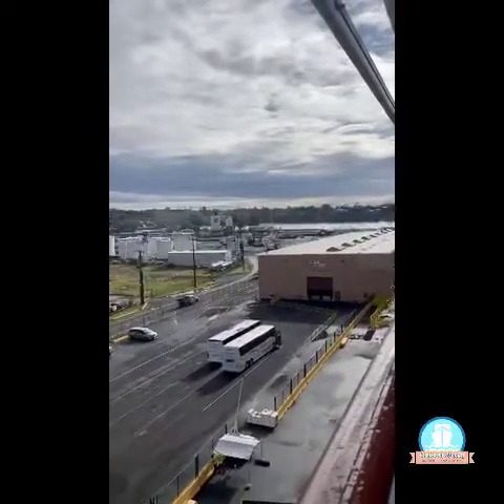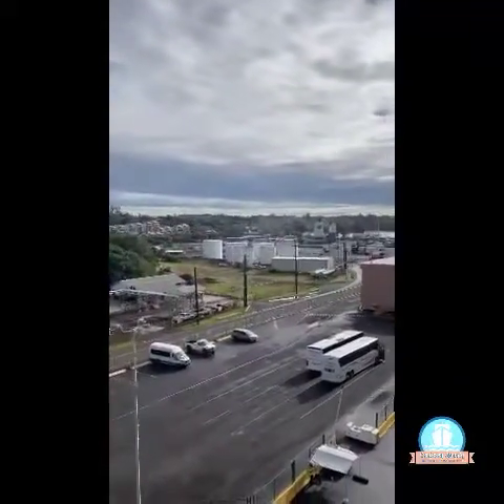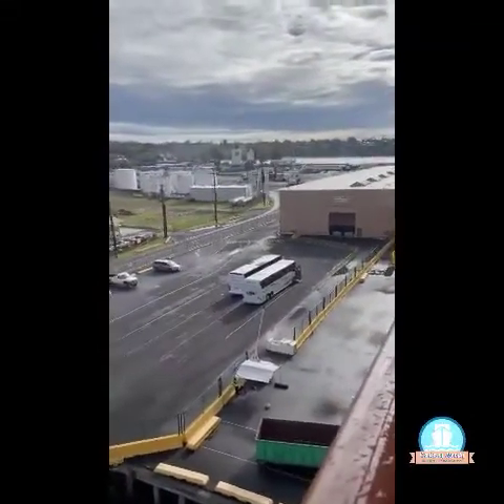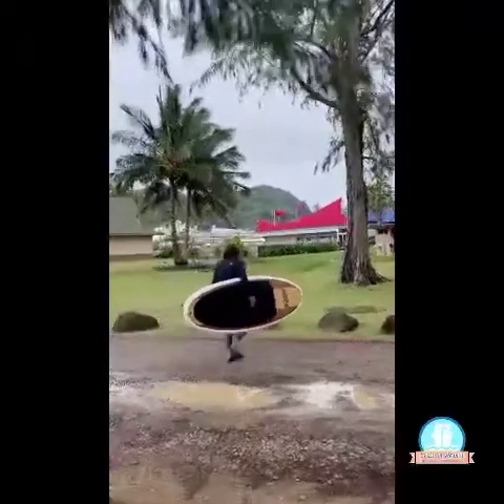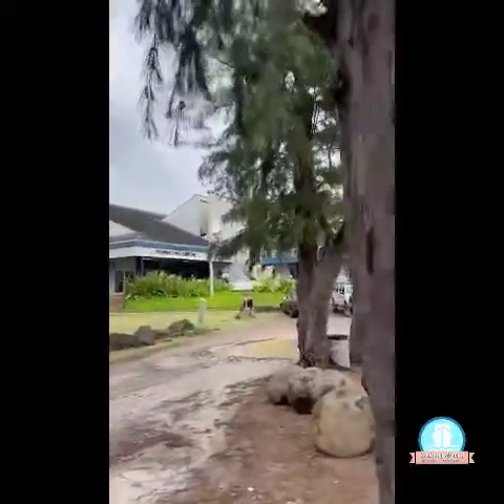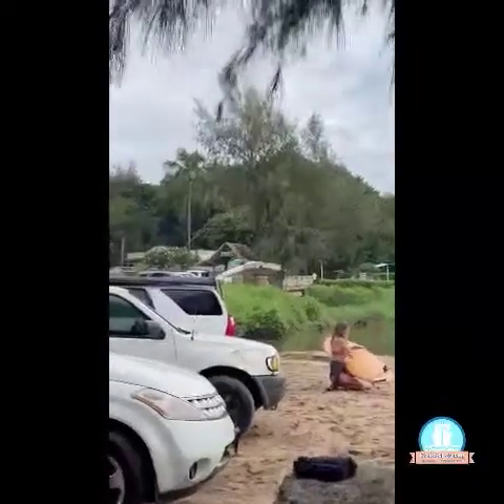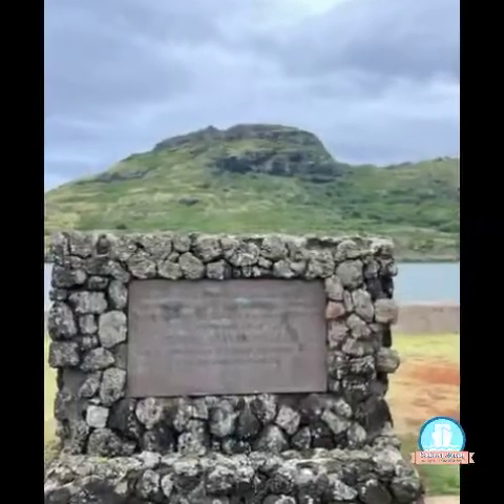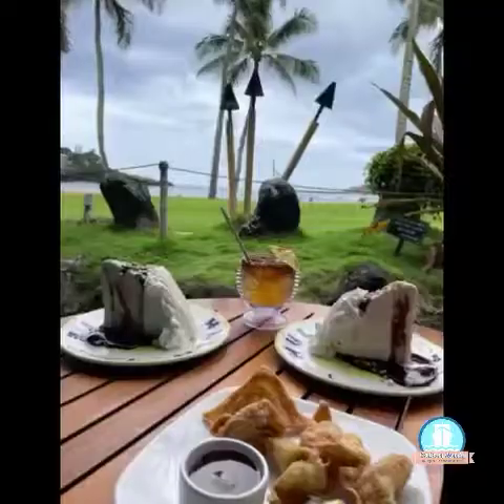Kauai - walking distance to port, photo opportunity, beach, activities, and more!